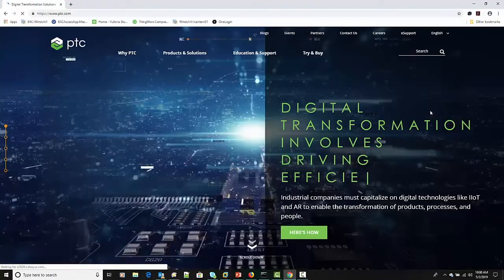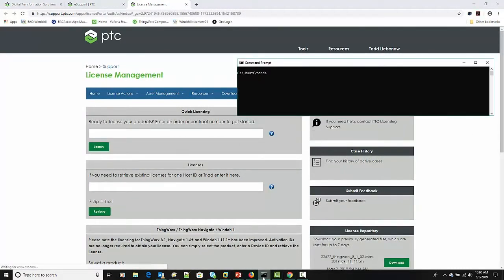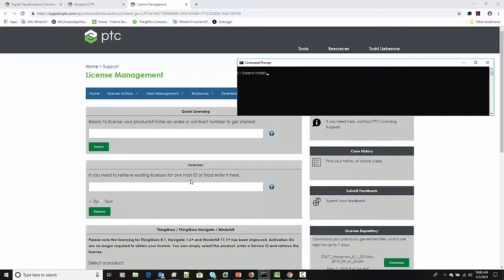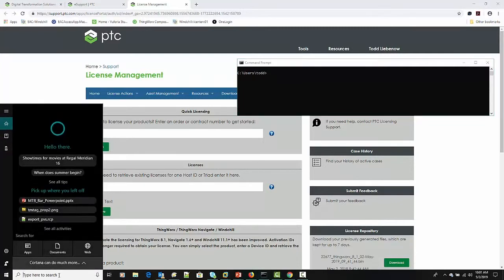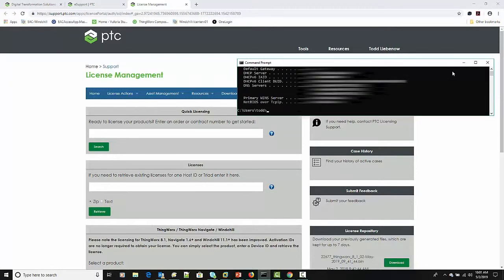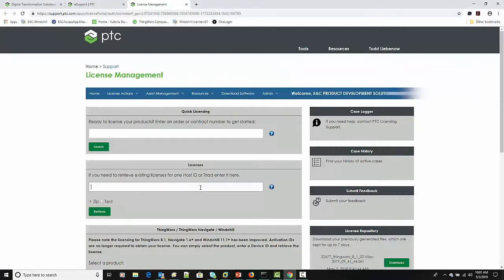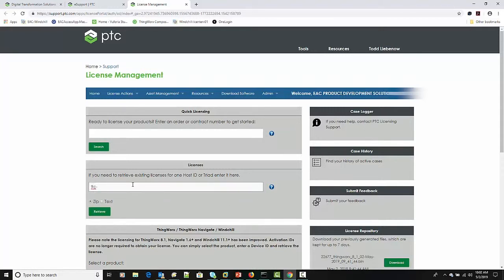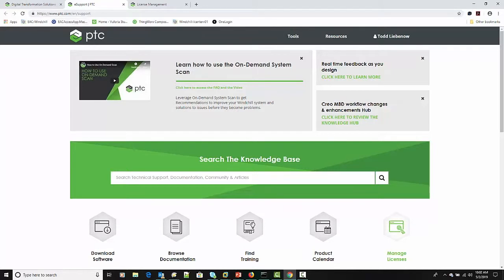How to retrieve a PTC license file - EAC Product Development Solutions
This video addresses a common question - "How do I retrieve or get a new license file for my PTC software?"

Contact EAC for help managing your PTC software. We offer remote admin services to help you stay productive while we make sure your PTC software experience is a smooth one.